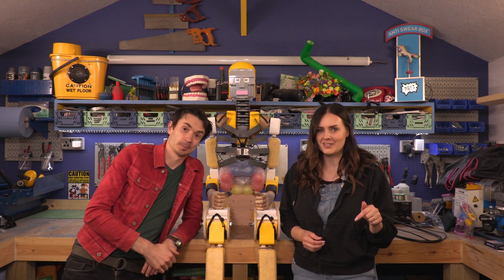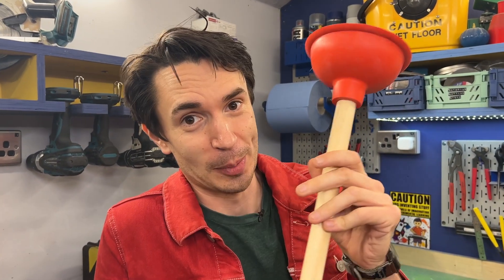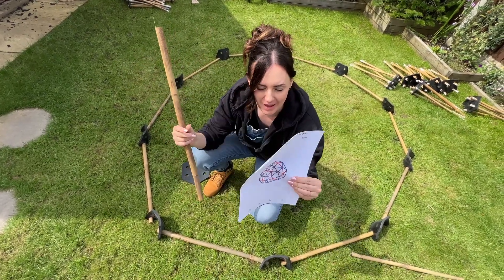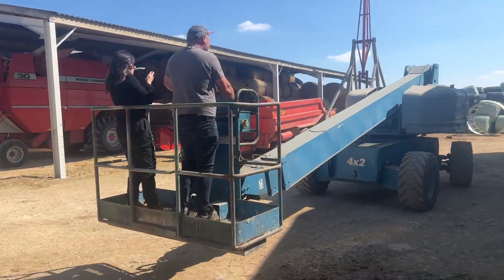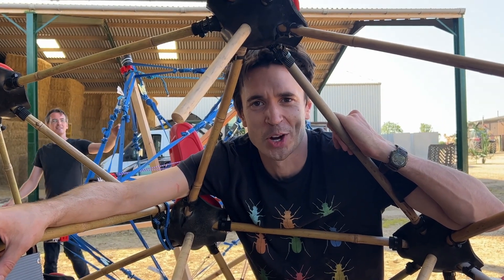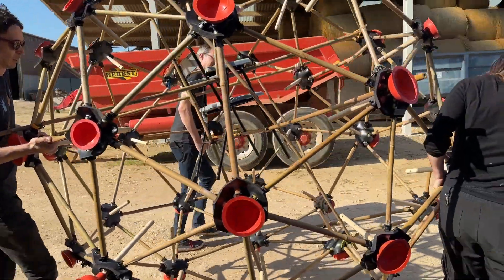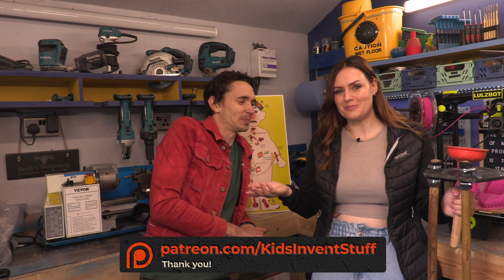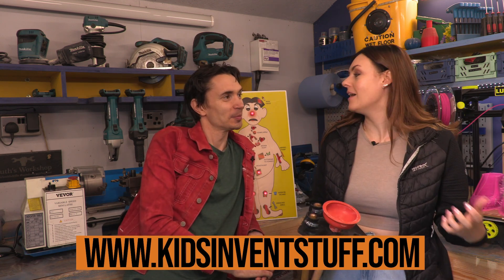The FIRST ever HUMAN Egg Drop!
We bring kids' inventions to life, and Jimmy B challenged us to take part in the first ever human egg drop, so we looked through all the inventions we had been sent and decided to build 9-year-old Florence's invention! So let's see if 'Humpty' the crash test dummy survives!

A big THANKS to the MTA for suppprting our work

You can follow Ruth and Shawn on Instagram and Twitter:
Ruth

Shawn
@shawnmakesthings (Instagram)
@shawnmakes (Twitter)